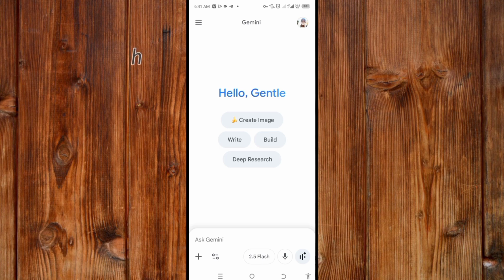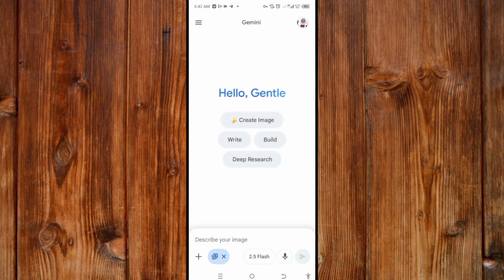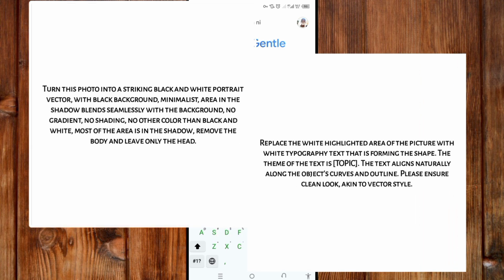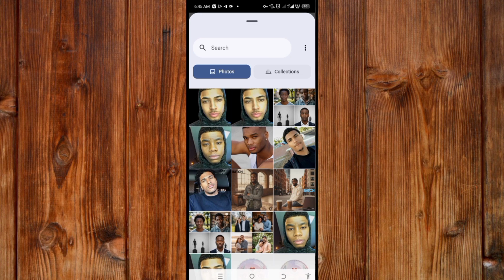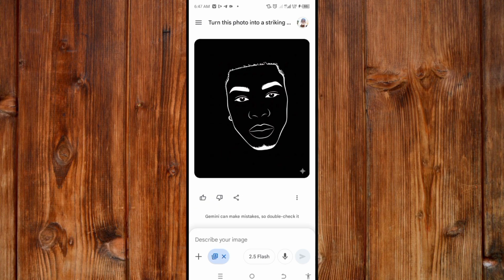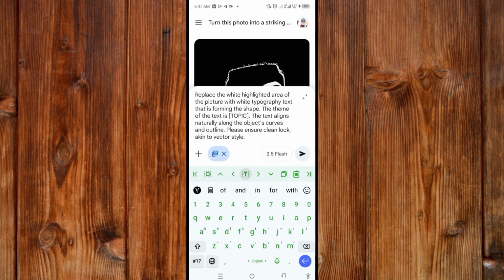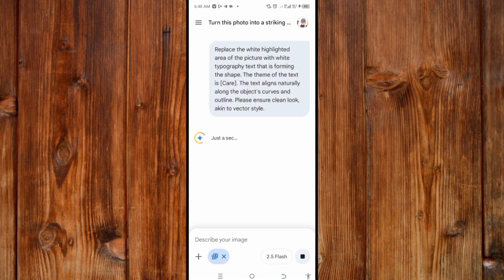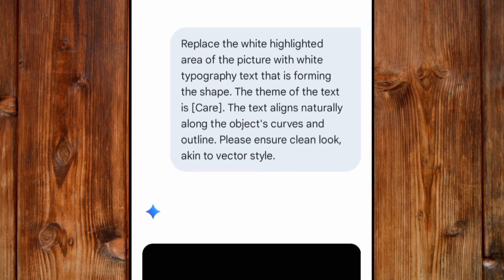How to Turn Selfies into a SUPERB Portrait Typography with Nano Banana Pro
Want to transform your selfies into a stunning portrait typography design using AI? 😱
In this video, I’ll show you step-by-step how to turn any selfie into a SUPERB portrait typography artwork using Nano Banana Pro, one of the most powerful AI creative tools available right now.

You’ll learn how to combine AI image generation, typography effects, and portrait styling to create eye-catching designs perfect for social media, branding, posters, profile pictures, and digital art projects — even if you have zero design skills.

🔥 What you’ll learn in this tutorial:
✅ How to upload and prepare your selfie
✅ How to use Nano Banana Pro for portrait typography
✅ Best prompts for clean and artistic typography portraits
✅ How to enhance, refine, and export high-quality results
✅ Creative tips to make your AI portrait stand out

This tutorial is perfect for content creators, designers, artists, and AI beginners looking to create next-level portrait typography with AI in 2025.

👉 Watch till the end and start creating professional AI portrait typography today!

Prompt 1:
Turn this photo into a striking black and white portrait vector, with black background, minimalist, area in the shadow blends seamlessly with the background, no gradient, no shading, no other color than black and white, most of the area is in the shadow, remove the body and leave only the head.

Prompt 2:
Replace the white highlighted area of the picture with white typography text that is forming the shape. The theme of the text is [TOPIC]. The text aligns naturally along the object's curves and outline. Please ensure clean look, akin to vector style.

⌚ TIMESTAMPS
00:00 - Introduction
00:25 - How To turn Selfies into a SUPERB Portrait Typography with Nano Banana Pro
02:01 - Next step